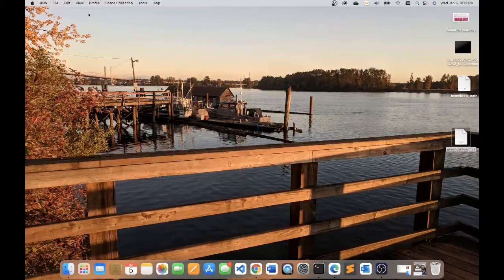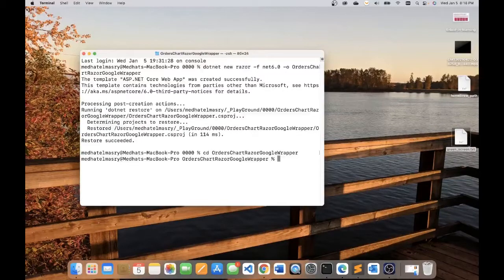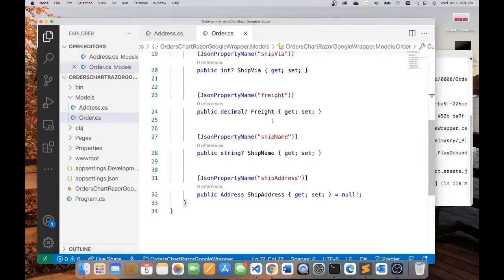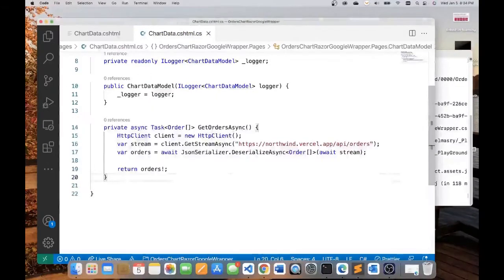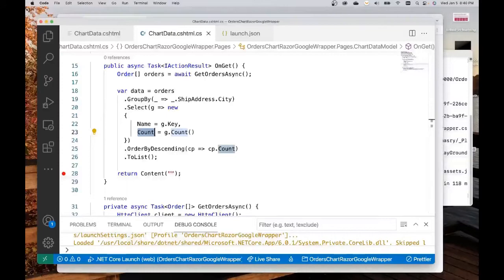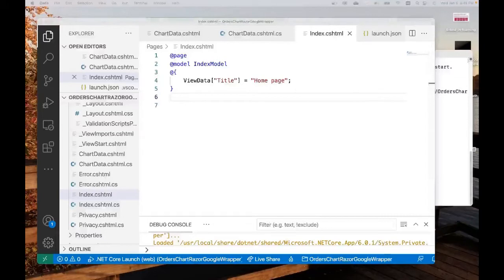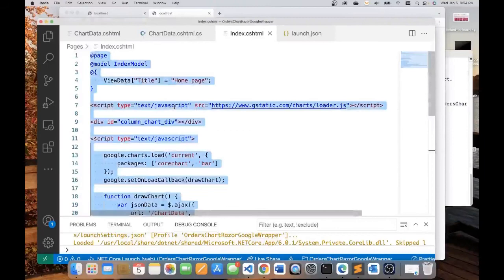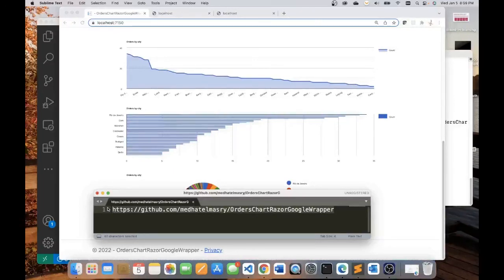Google charts with DataTable .NET Wrapper and API data in ASP.NET 6.0 Razor Pages App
You have data from an API (or any other data source like a database) and wish to display the results in a chart. The library we will use for generating charts is the freely available Google Charts JavaScript-based API. The Google DataTable .NET Wrapper is used to create a lightweight representation of the google.visualization.DataTable object directly in Microsoft.NET. The wrapper allows for the creation of the appropriate JSON which is easily ingested by the Google Chart Tools JavaScript library.

I will show you how to generate six types of charts to display dynamically generated data. The source of data will be an API that displays orders. I will work with the ASP.NET Razor Pages template (AKA Web App).